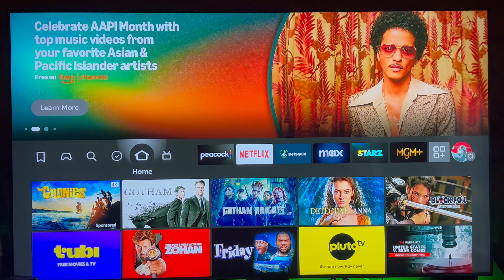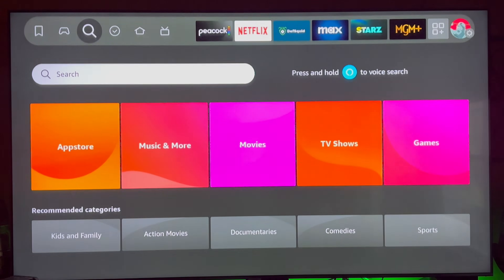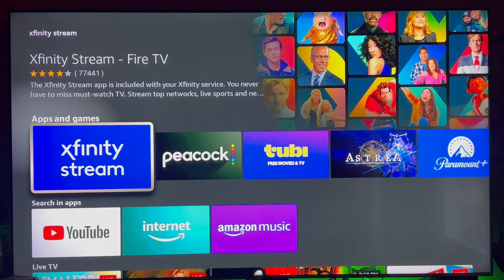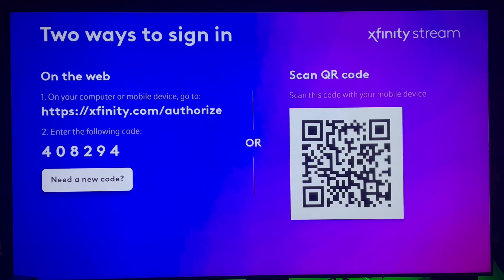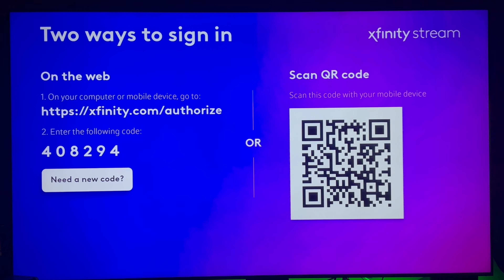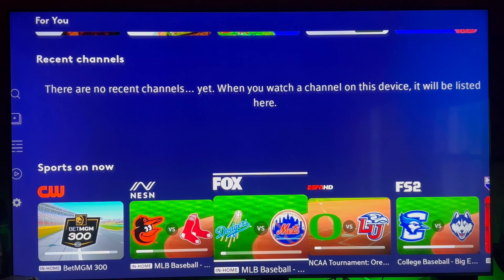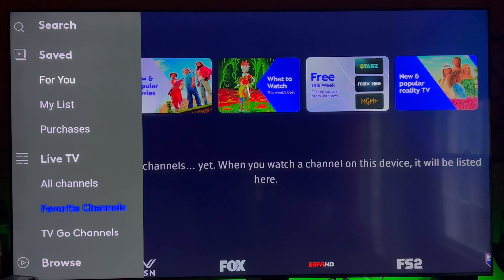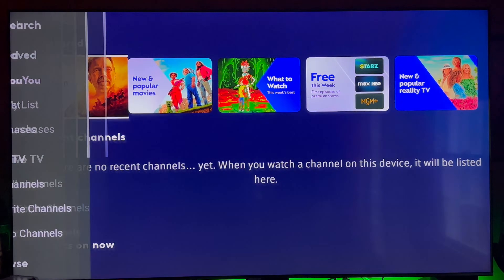How To Get Xfinity Stream On Fire Stick Fast! | Install & Login Made Easy 2025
Need Xfinity Stream on your Fire Stick? This fast 2025 guide shows you how to install and log in — step by step!
Whether you're watching live TV, on-demand shows, or DVR recordings, this method works on all Fire TV devices.

✅ In This Video You’ll Learn:

    How to find and install Xfinity Stream on Firestick

    How to log in with your Xfinity account

🛠️ Works On:
✔️ Fire Stick 4K / Lite / Max
✔️ Fire TV Cube
✔️ Fire TV Smart TVs
✔️ All Fire OS versions (updated for 2025)

📲 What You Need:

    An active Xfinity account

    A Firestick connected to Wi-Fi

    A few minutes to follow this tutorial!